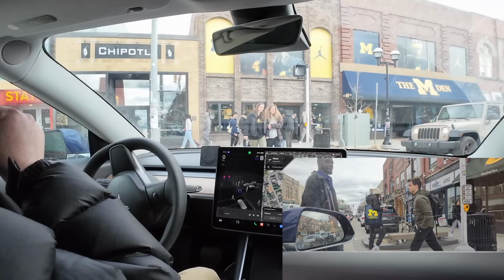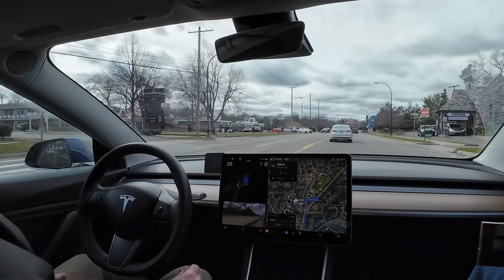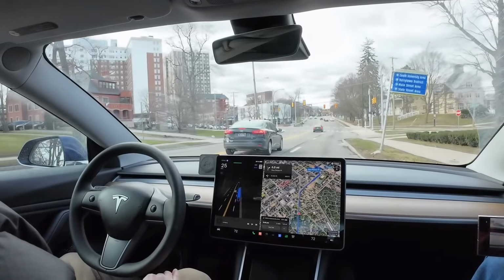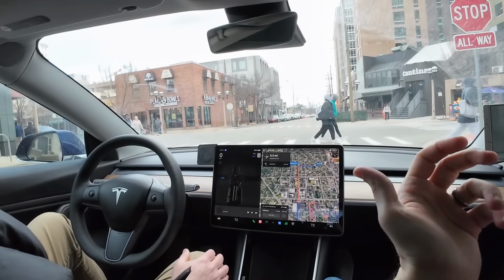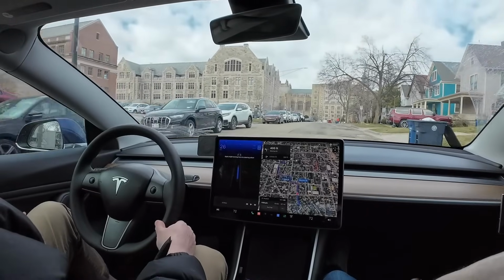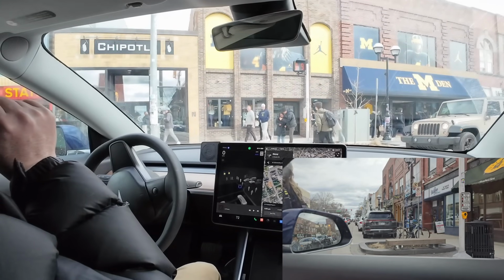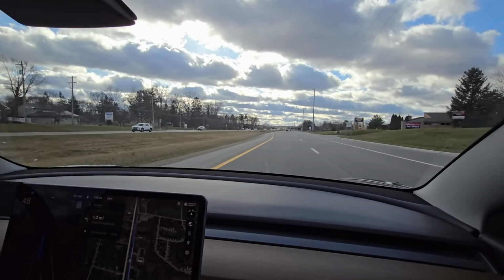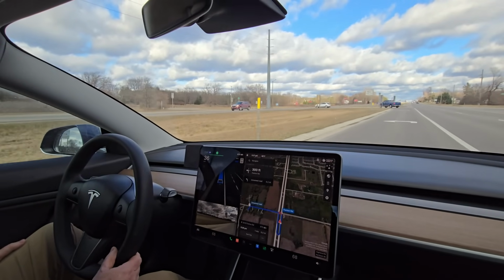Tesla FSD Beta V12 Update is ASSERTIVE Downtown!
Thanks to  @rebellionair3  for the drive!

Use the totally FREE tools from DroneQuote to see potential EV and Solar Panel savings